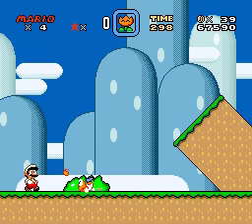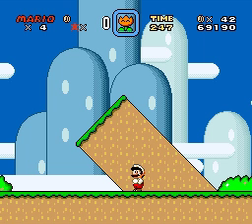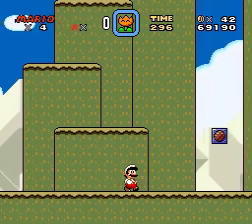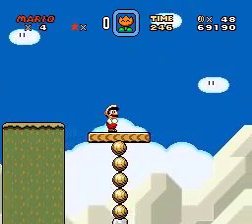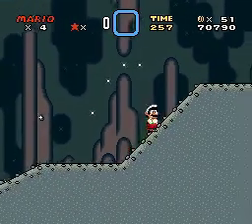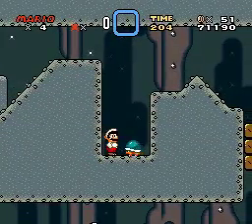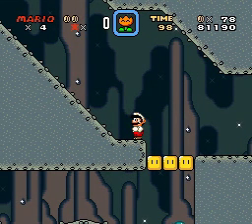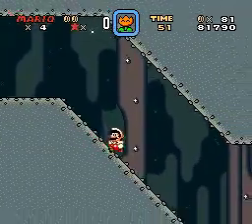Super Mario World Camera Logic Review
Follow-up to my examination of the Super Mario Bros. 3 camera logic

(Yes, I know Mario doesn't hit the blocks with his head but rather his fist.)